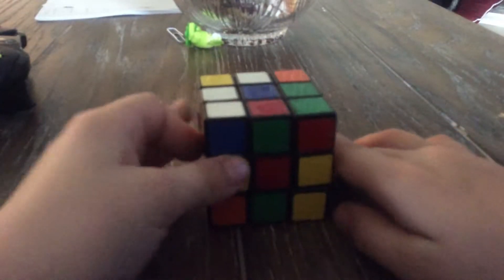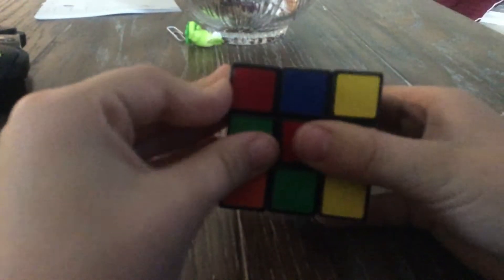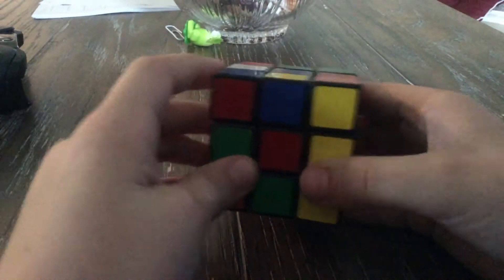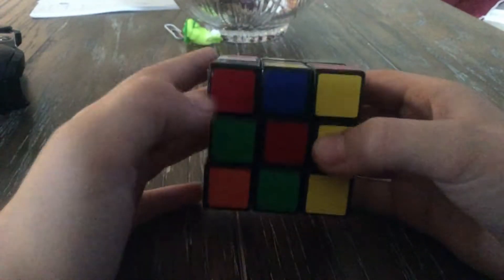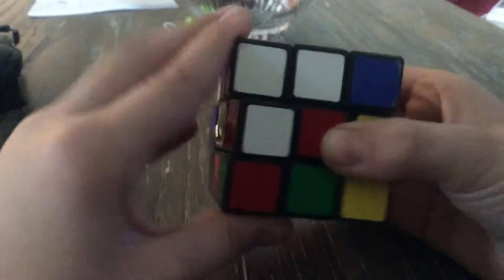Rubiks cube solver’s fake